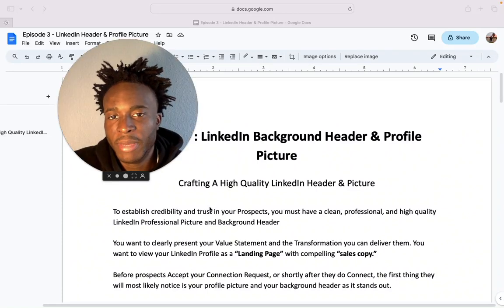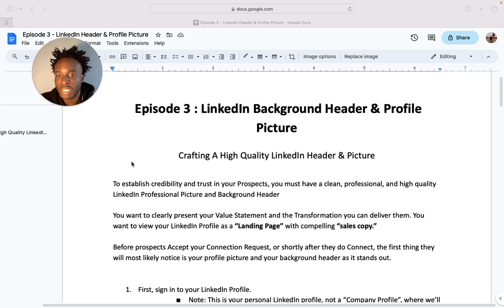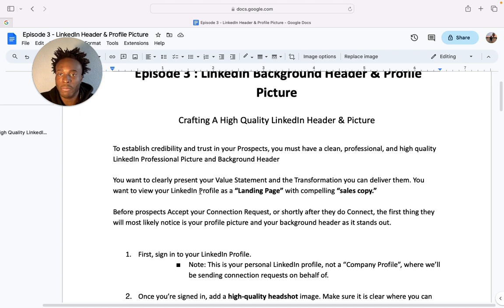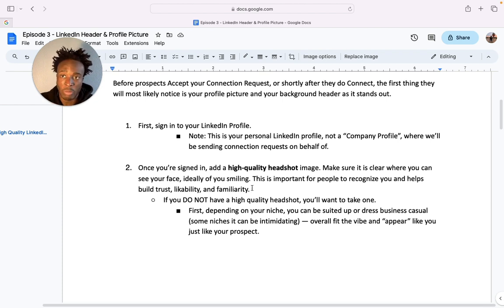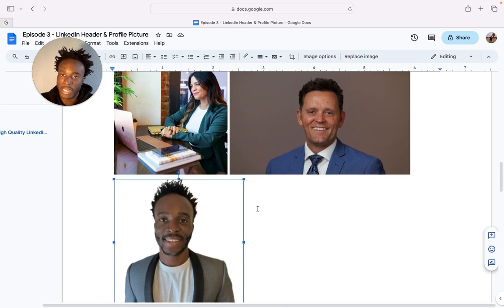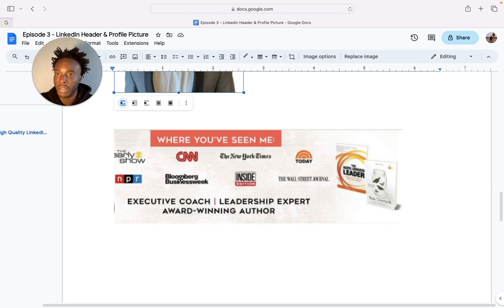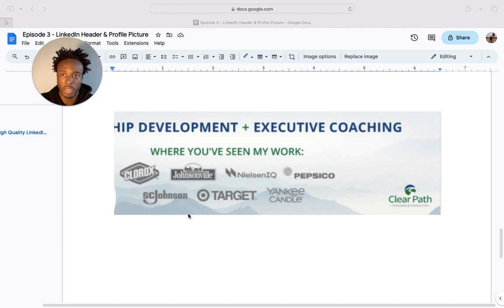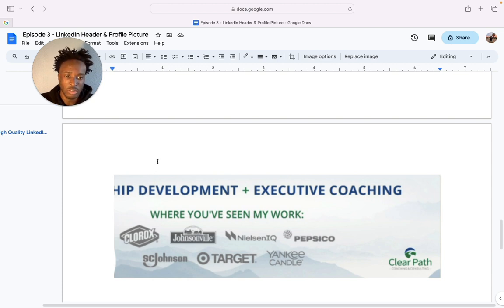How I Secure 25+ Inbound Leads Monthly with My Background Header Strategies In 2024!